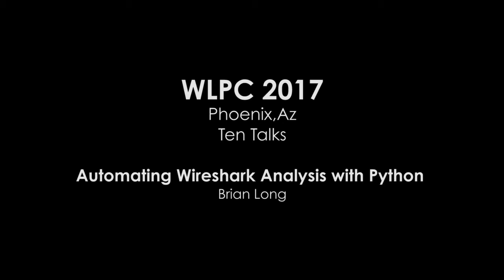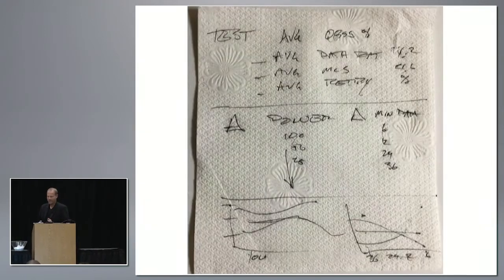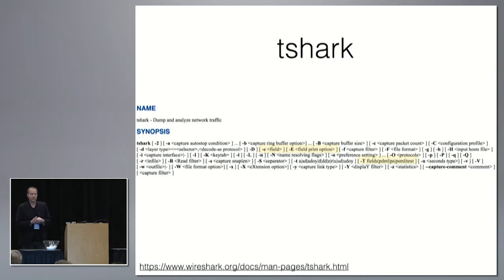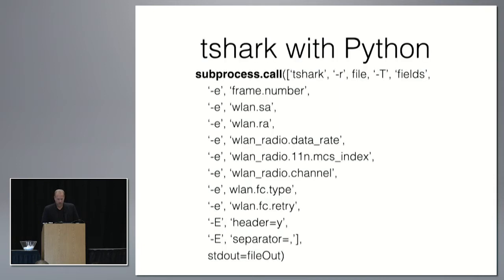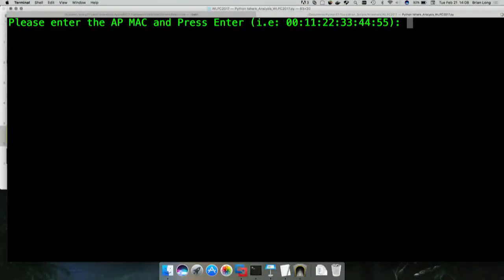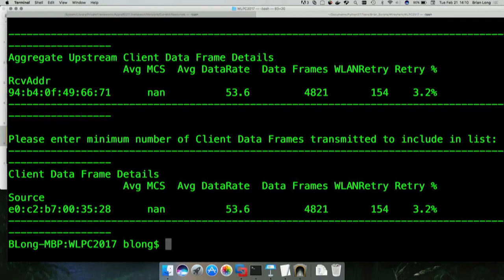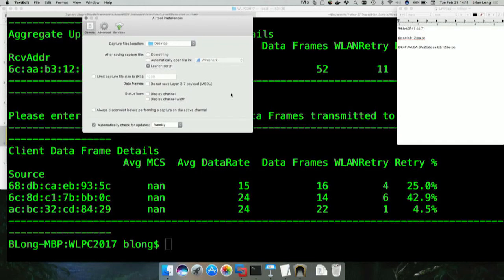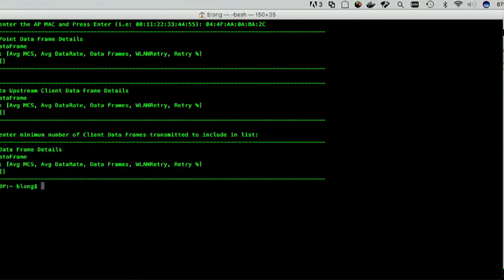Automating Wi-Fi Packet Analysis with Pyshark | Brian Long | WLPC US Phoenix 2017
Ever capture a ton of packets and wonder how you are going to quickly sort through all of them. The python module pyshark can help with this automation to get results quickly. This session will provide an introduction to the python module pyshark created by KimiNewt along with some practical use case demonstrations.

Presenter Name: Brian Long

Presenter Bio: Work for med device company on products that save lives. Former US Army Airborne Medic (RI Natl Grd – 19th Grp SF Candidate & 173rd LRS) CWNE 159 | CCNA | WCNA

Chapters:
00:00 - Start
00:27 - Introduction
02:38 - Tshark
03:58 - Python and Pandas
04:44 - Tshark with Python
05:41 - Demo